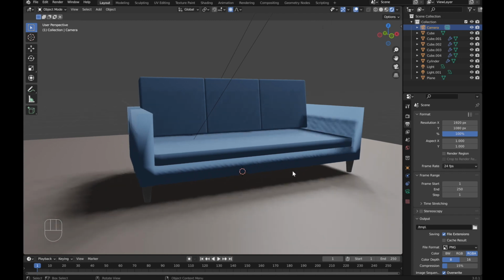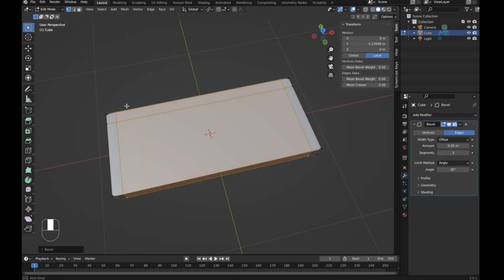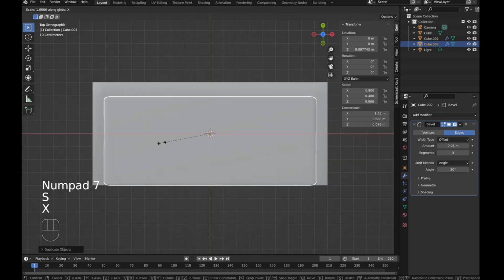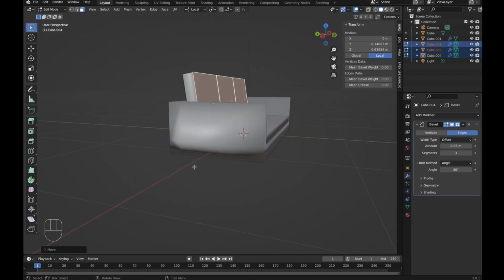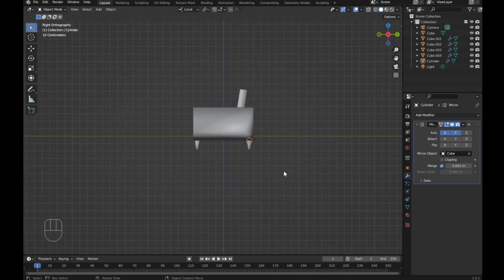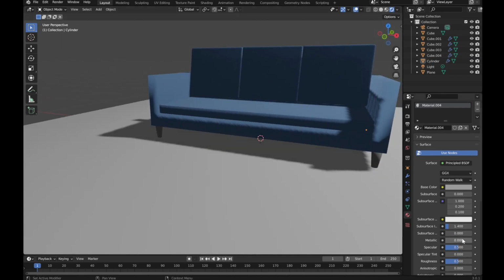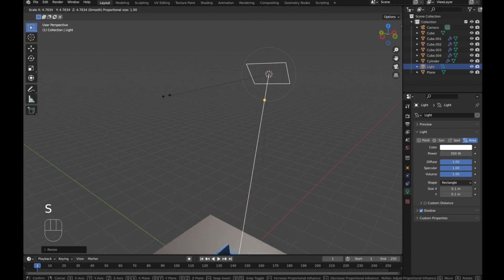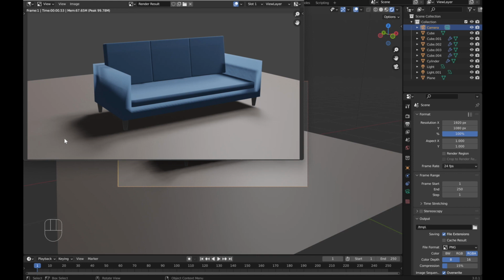【Blender】Making a sofa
Blender allows you to create interiors and buildings.
This is a tutorial video for creating interiors and buildings.

■Combination of wooden room and furniture.